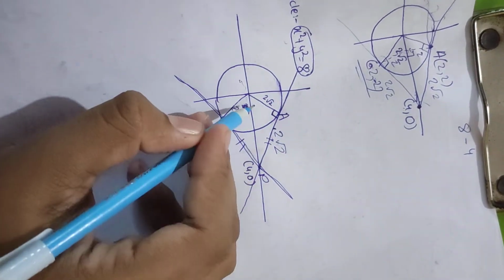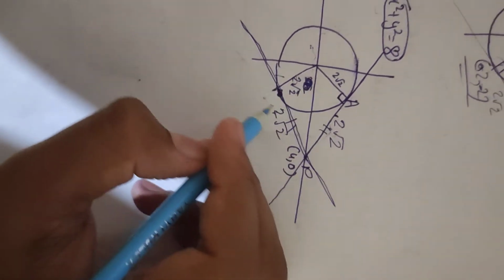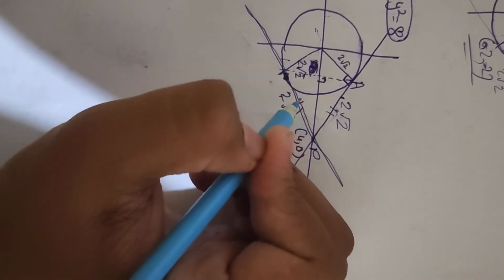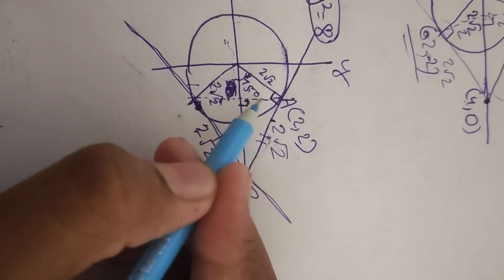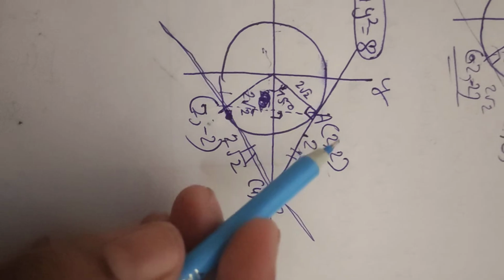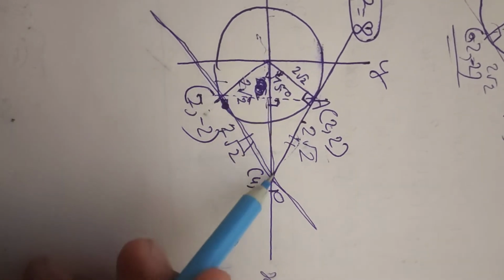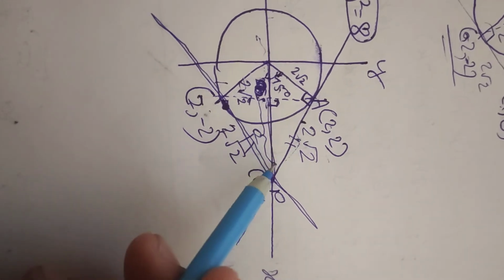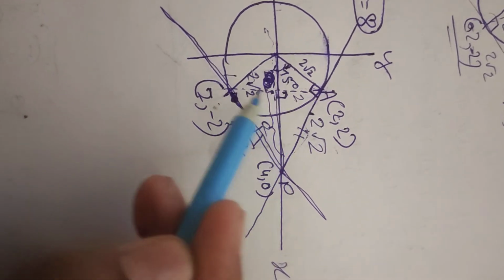OP solution to a cricle question|Geometrical manipulation